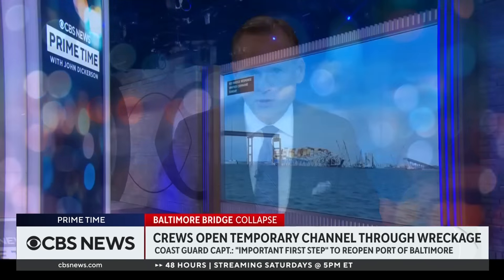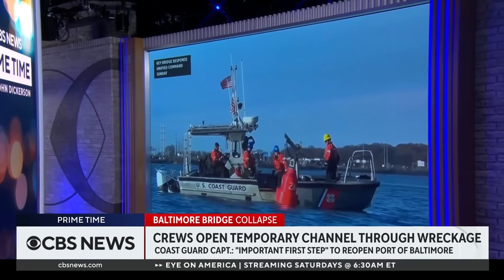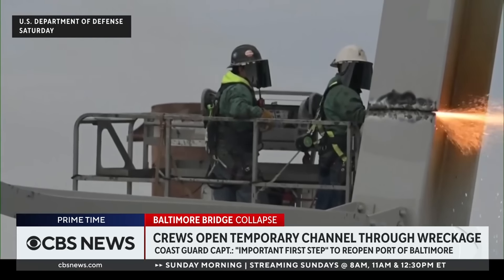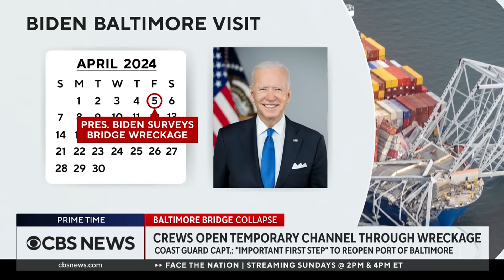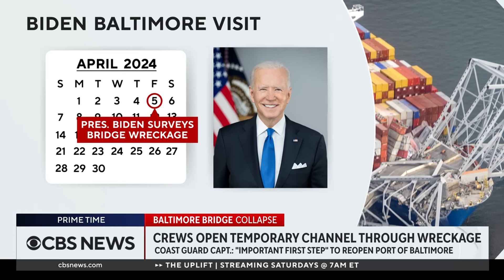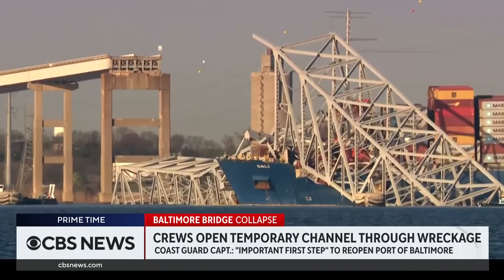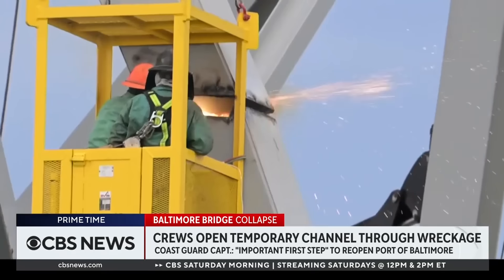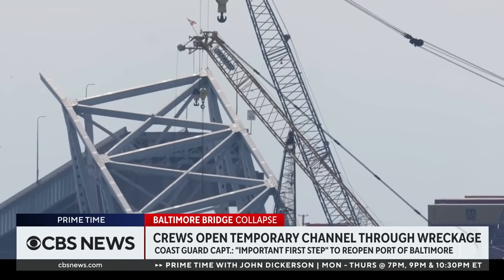Next steps in Key Bridge recovery as crews open temporary channel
Officials have peeled open a temporary passageway to let smaller vessels cross the section of the Patapsco River once spanned by the Francis Scott Key Bridge. CBS News homeland security and justice reporter Nicole Sganga has more.